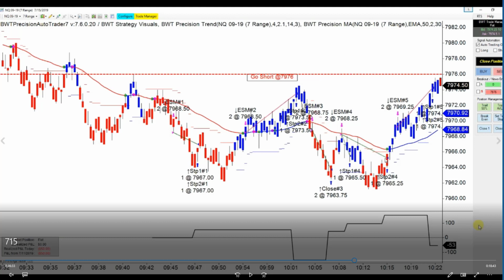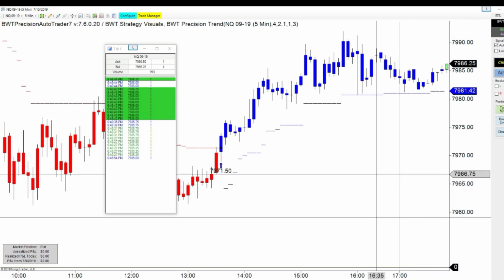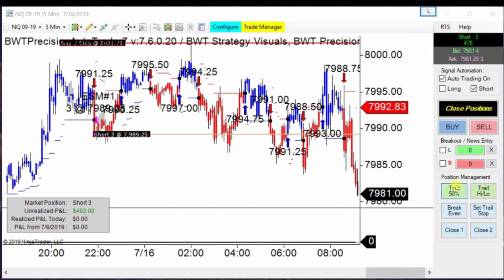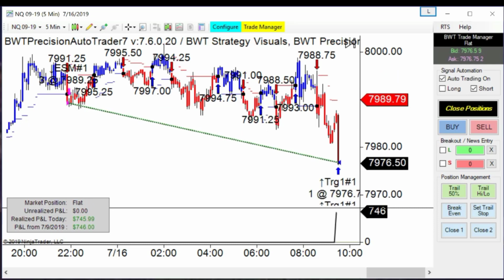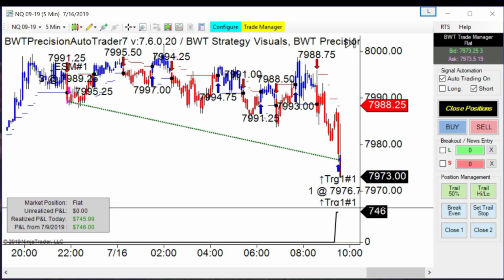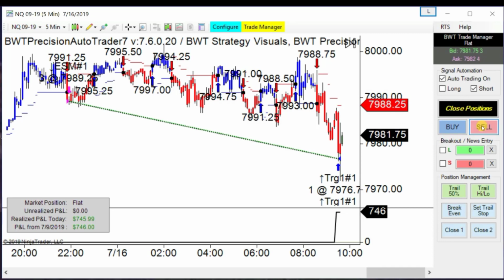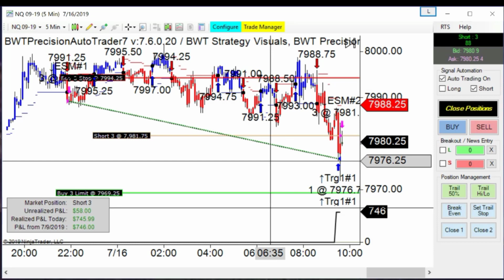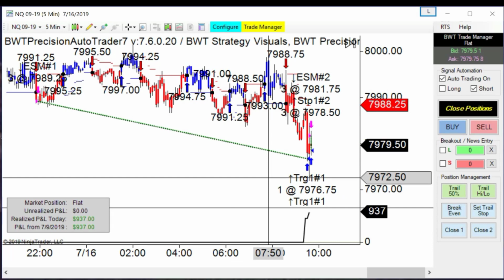Live Trading, $1000 Goal, Automation on Overnight Trade..Ninjatrader BWT Autotrader-VLog #767